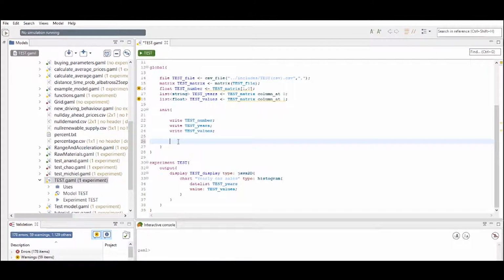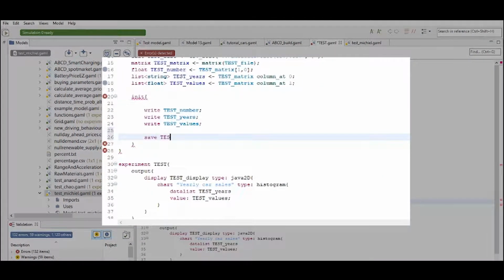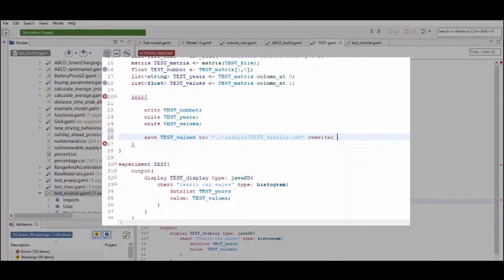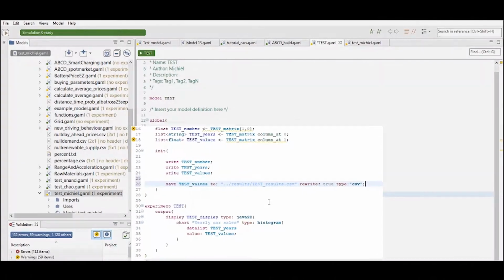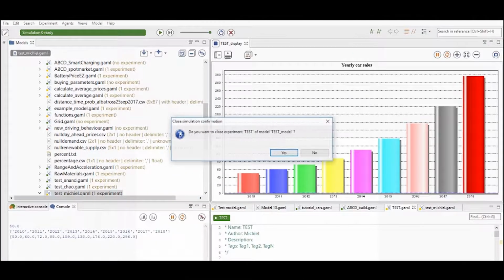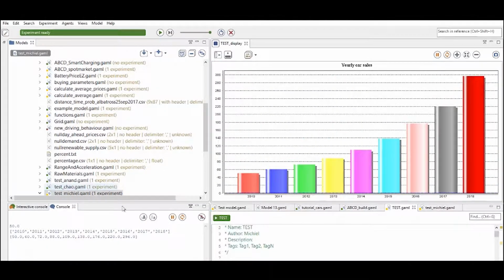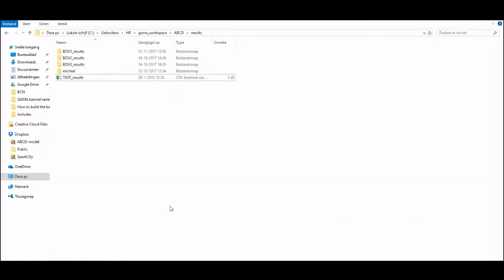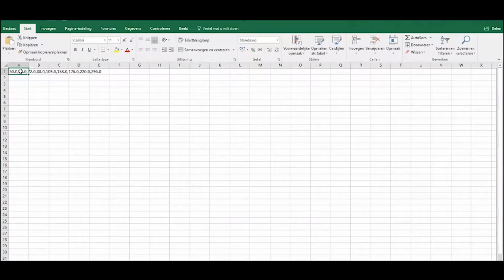How to export CSV files in GAMA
This GAMA tutorial explains:
(1) How to save results of your experiment using the save-statement
(2) How to export these results in CSV format

The GAMA Platform is a model development platform to create spatially explicit agent-based simulations. It is used by the Eindhoven University of Technology to develop the SparkCity model. The SparkCity model is capturing the dynamics of the future electric mobility environment, to answer questions about charging infrastructure and EV adoption.